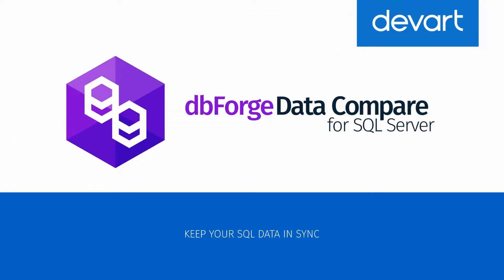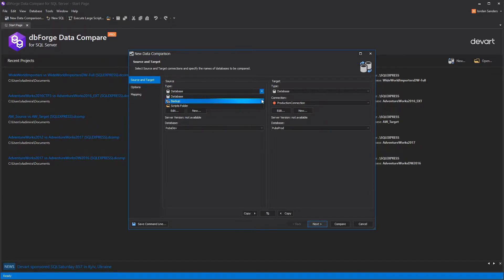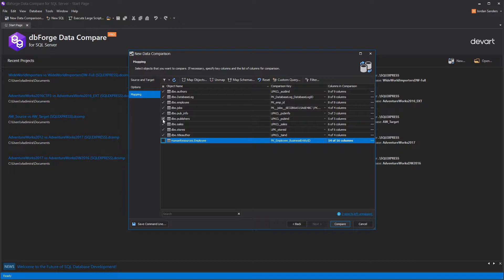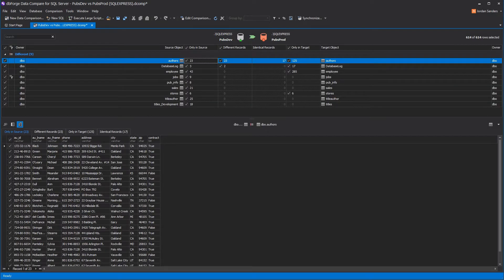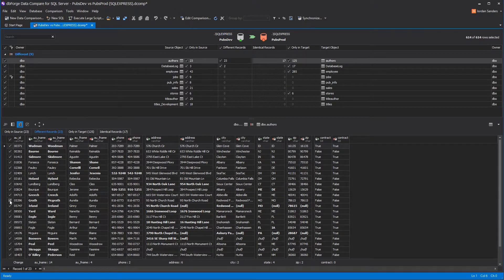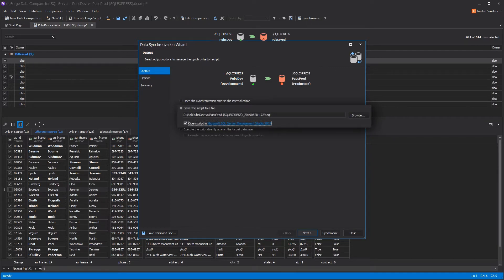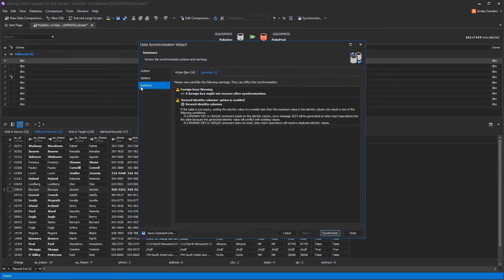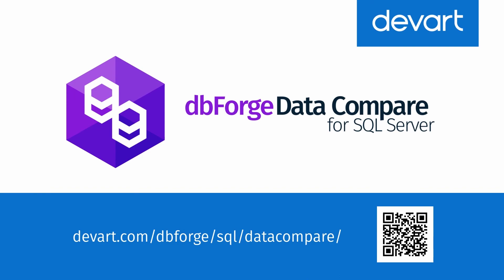Introducing Data Comparison and Sync Tool for SQL Server Databases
SQL Data Comparison tool by Devart can help you to compare and deploy SQL Server database contents quickly and accurately. It provides the capability to compare databases, backups, scripts-folder or any combinations of these. Data Compare works as a standalone tool but can also be launched from within SQL Server Management Studio. With dbForge Data Compare you can quickly analyze SQL data differences, compare static data against a version-controlled database, and create accurate synchronization scripts.

Timestamps:
00:00 Introduction
00:20 Data comparison proccess
00:43 Options page
00:58 Mapping page
01:08 Schemas mapping window
01:29 Check the comparison results
01:57 Launch the Synchronization Wizard to create the deployment script
02:50 Audit the deployment script